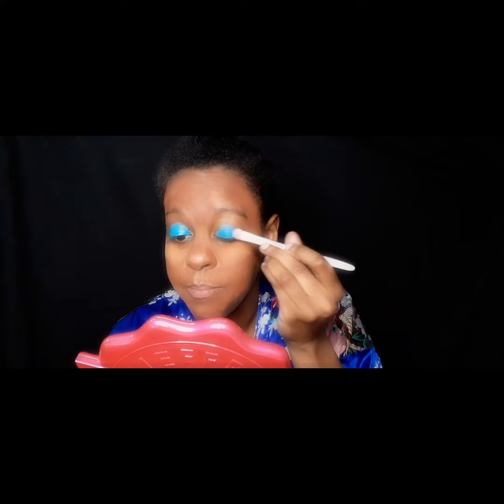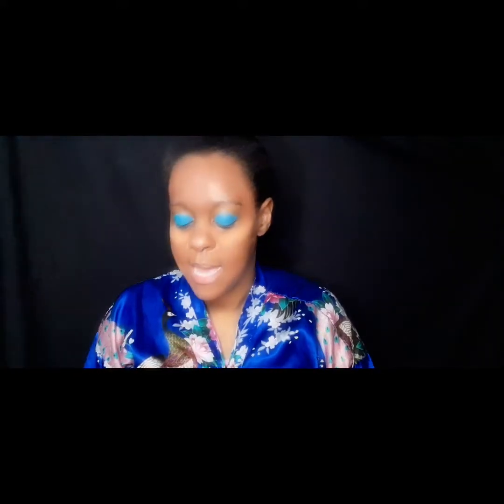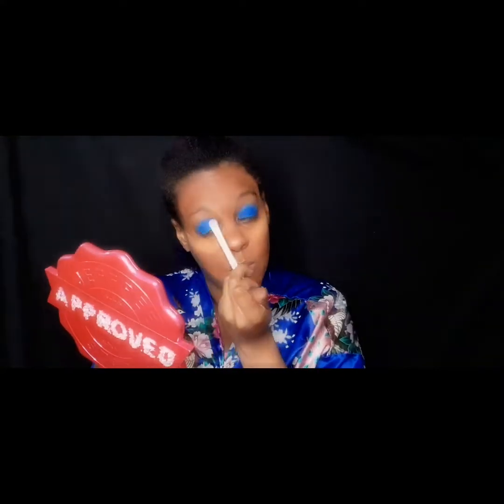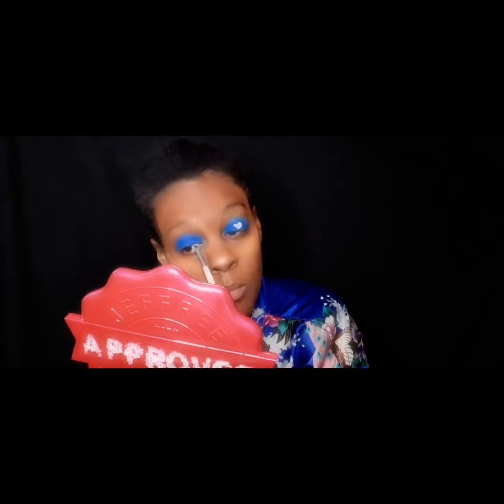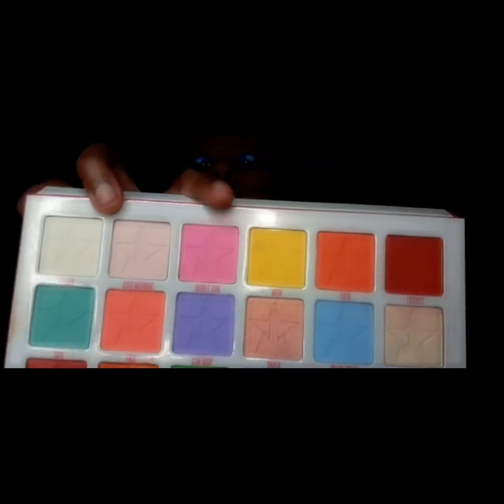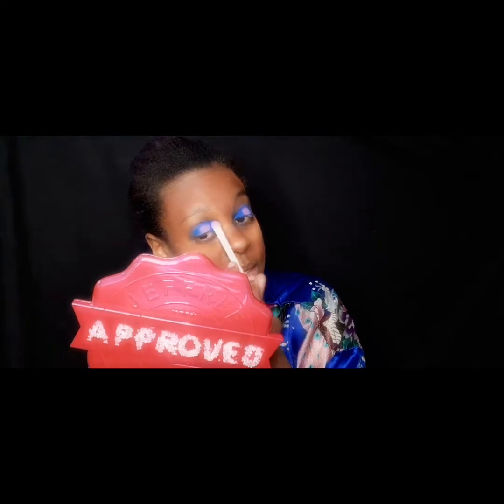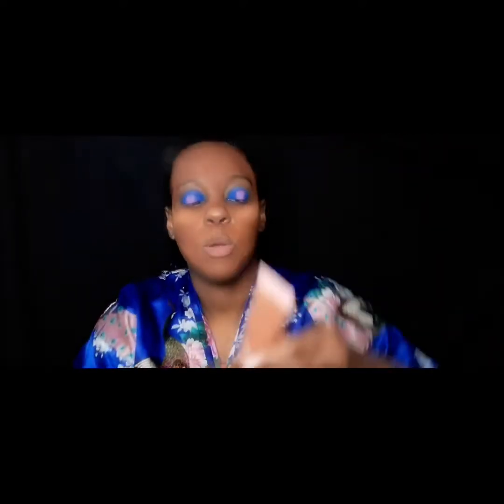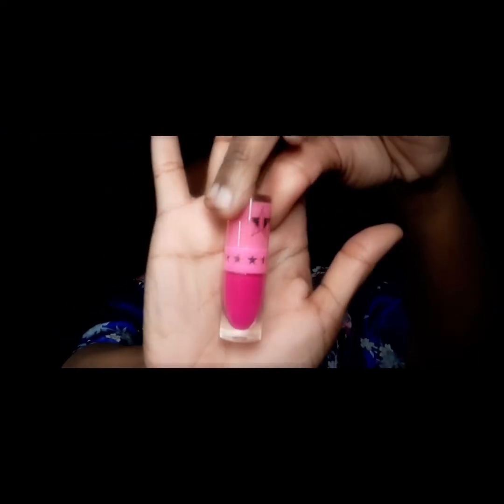YIKES!!!!!! WHY DID I DO THIS?????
Hey Rockstars ⭐

How many of you loved glow partys and black lights as a kid? I know i did and i still do! This look was insoired by the beautiful Plastiaue Tiara (RPDR). I found some neon paint and tried using bright eyeshadow. This went completely left! It was a process!

Check out some of my quarantine buys!
Im pretty sure this list will grow!!!